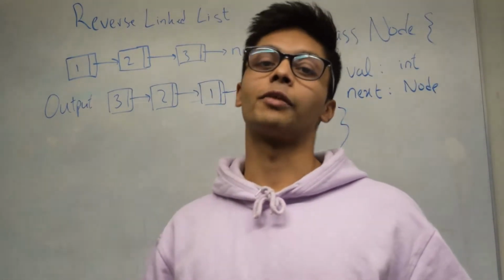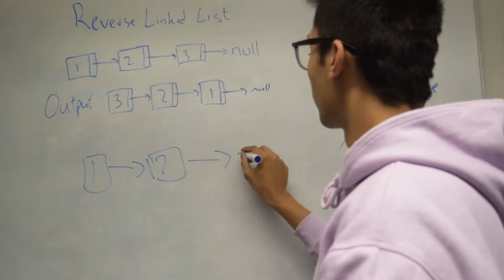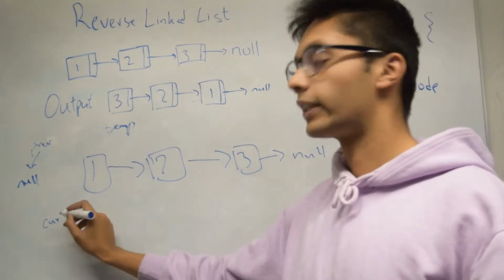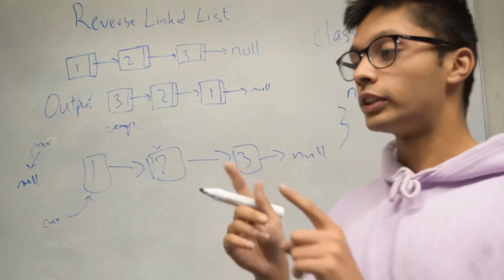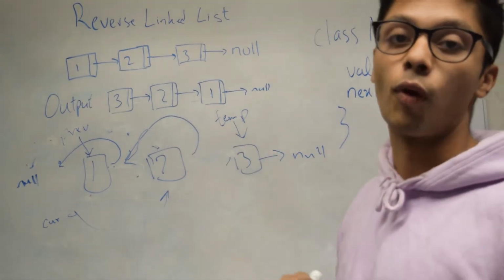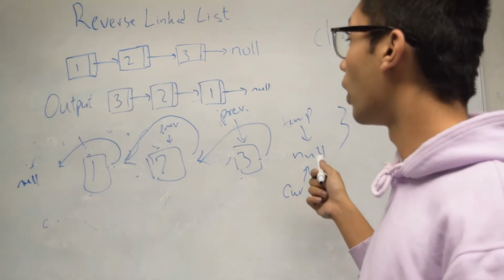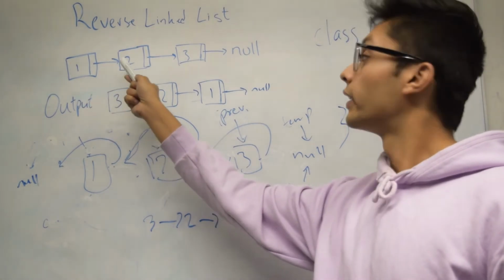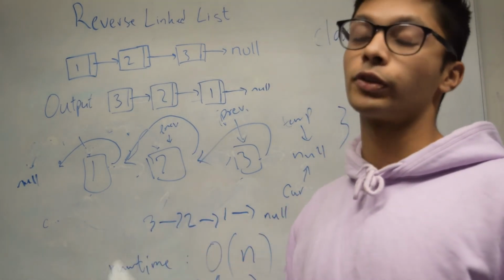Reverse a Linked List - Software Engineering Technical Interview Question - SoftBoarders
This time we solve the common interview problem Reverse a Linked List.

We help provide an educational experience for everyone who is currently seeking technical internships such as Software Engineering Internship positions at big FANG companies such as Facebook, Google, Amazon, Netflix. :)